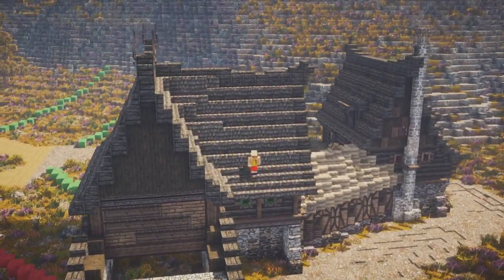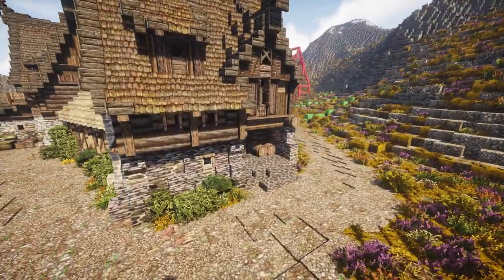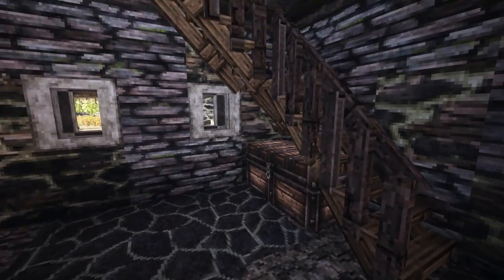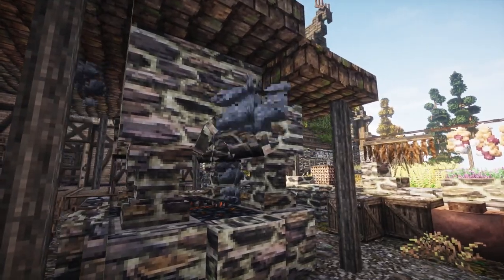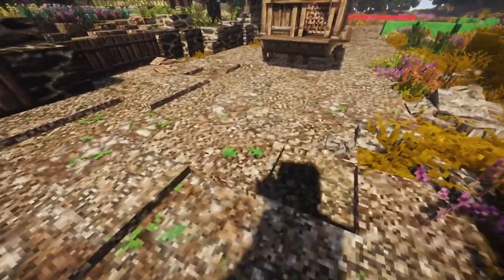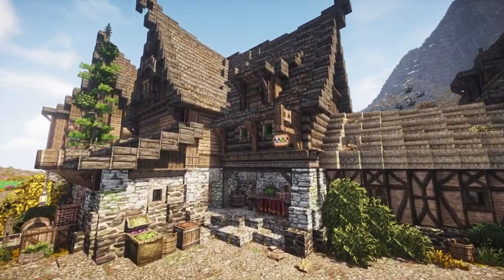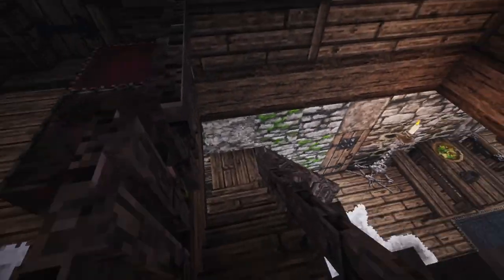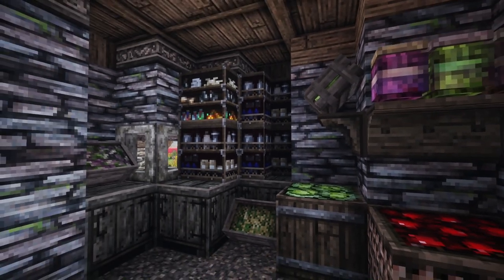New Nordic Village | Dalbek | Part 1 - Nordic Minecraft Town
Welcome to Dalbek, a small nordic/viking village based around a lumbermill.

/warp Dalbek